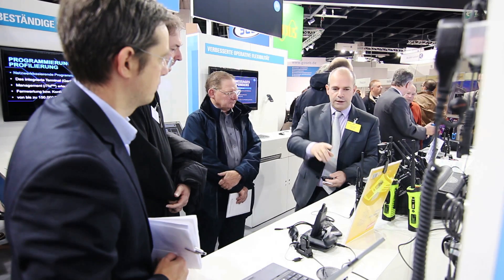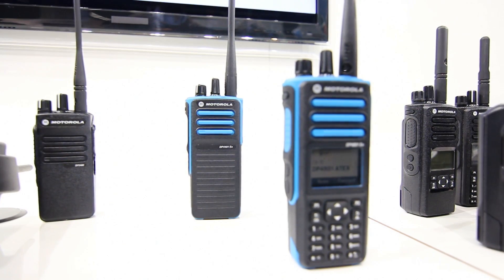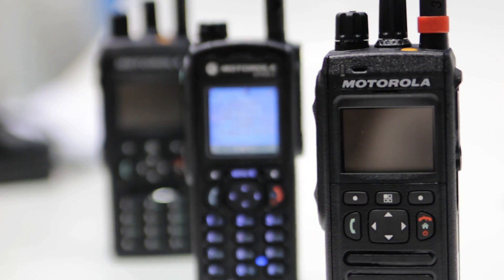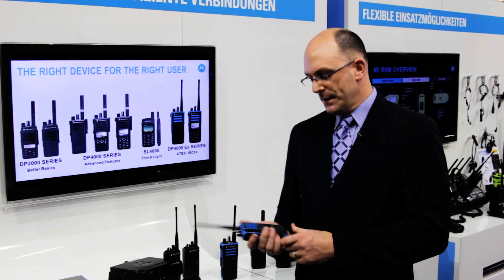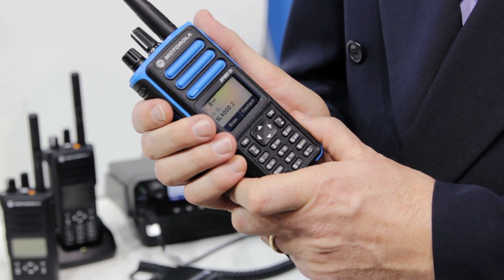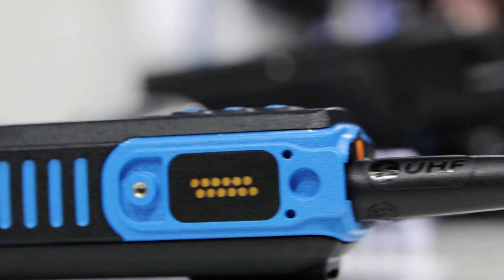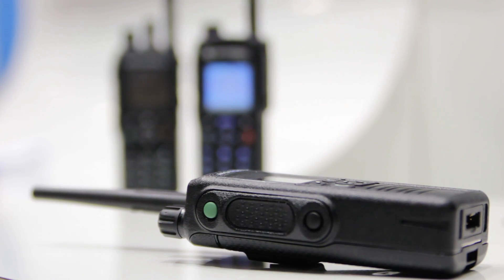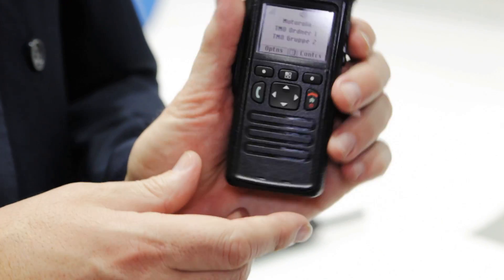Motorola Solutions at PMRExpo 2012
Sean Fitzgerald, Solutions Marketing Manager from Motorola Solutions is presenting latest innovation at PMRExpo 2012 held in Cologne, Germany during 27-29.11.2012. There are two key highlights of the event: New MOTOTRBO ATEX Radio DP4000Ex series and New TETRA subscriber radio MTP3000.